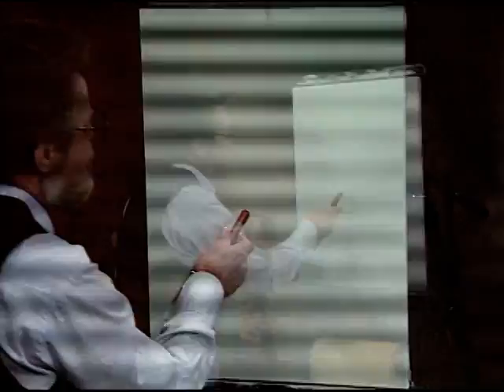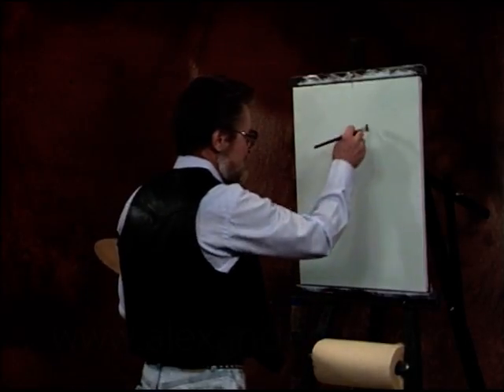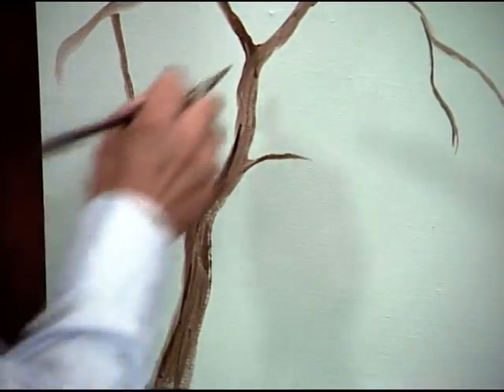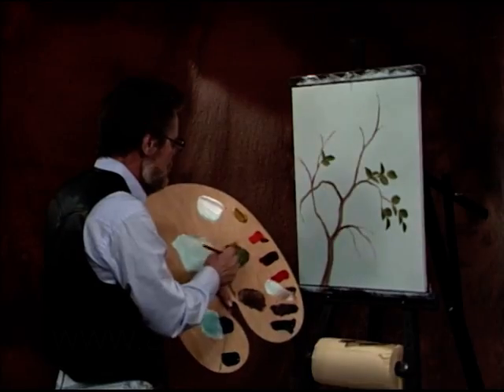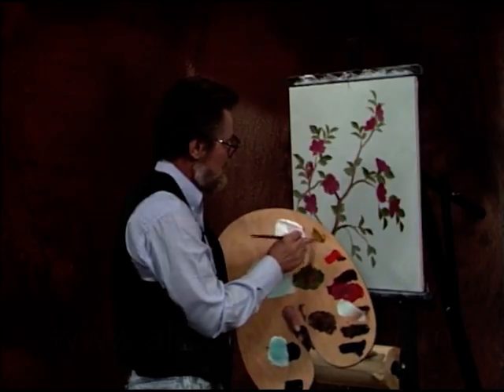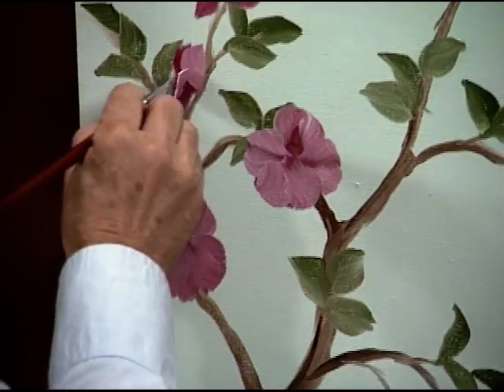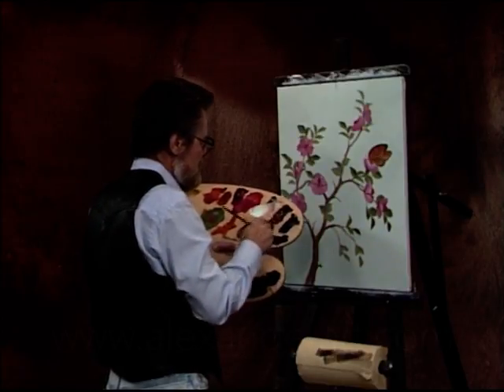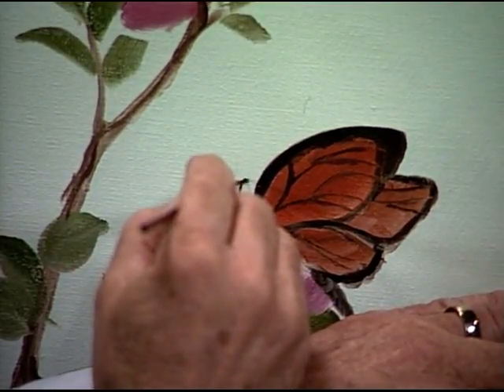Fruit Blossoms and Butterfly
Our focus is to teach you the Alexander Method™. It is a time-tested method based on the principles of great art. Bill was a student of the Old Masters and his work proves it. You can learn Bill’s techniques from Bill himself or with Tom Anderson in Master Class. (Don't let the name fool you. Master Class is a proven, step-by-step course that is designed for everyone!)

We want to help you become the artist you are meant to be.